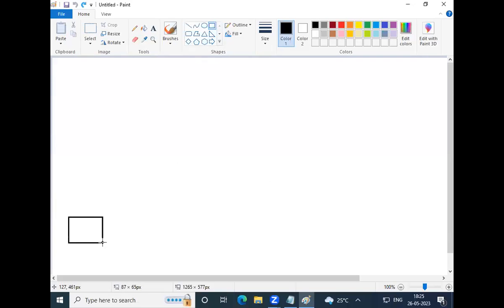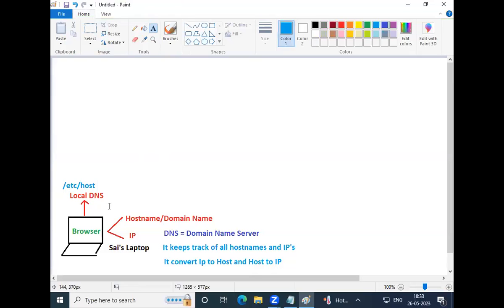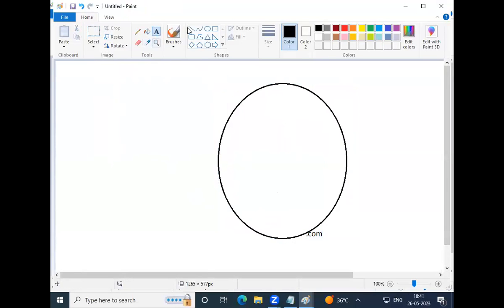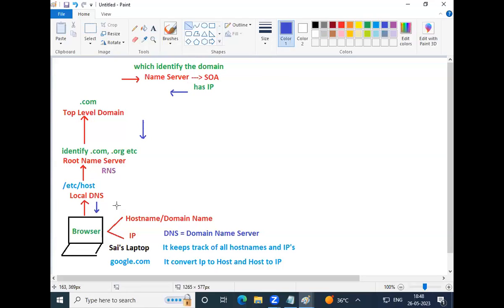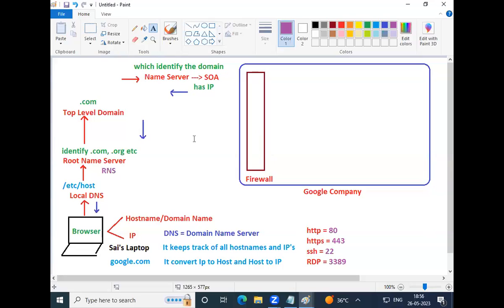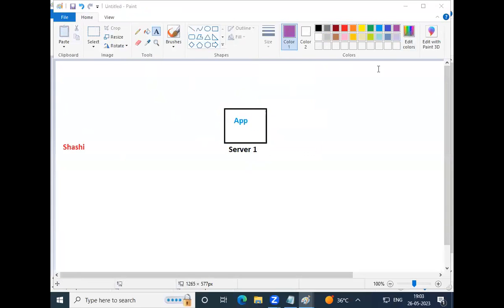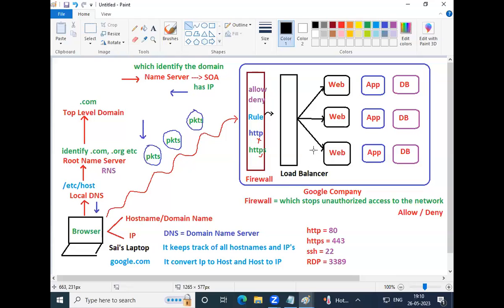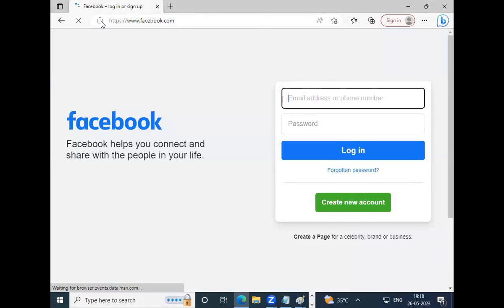3rd Session AWS - Overview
AWS Overview